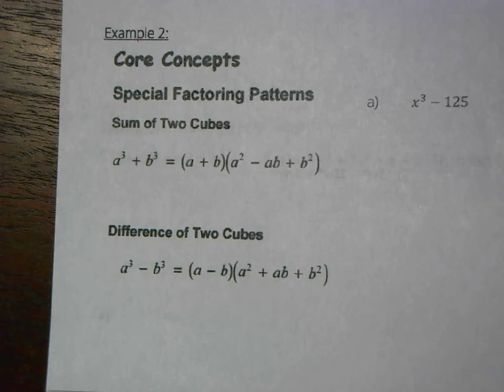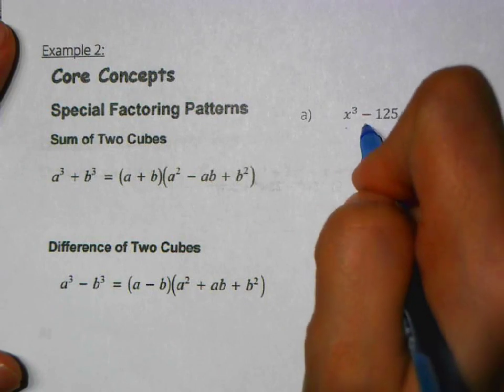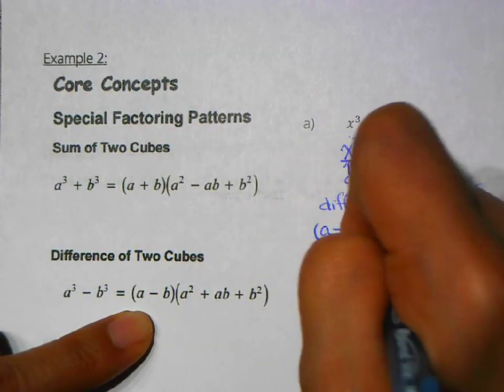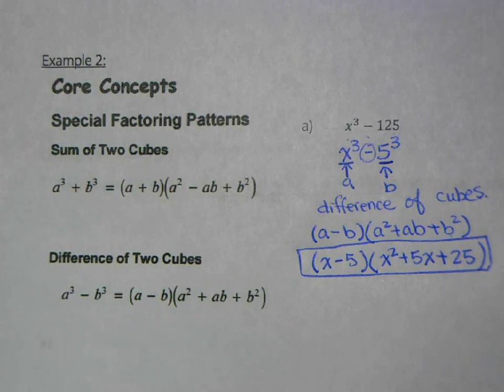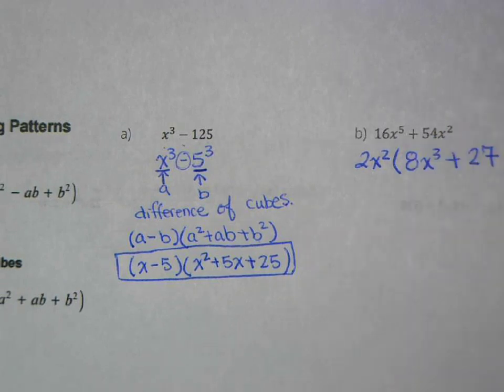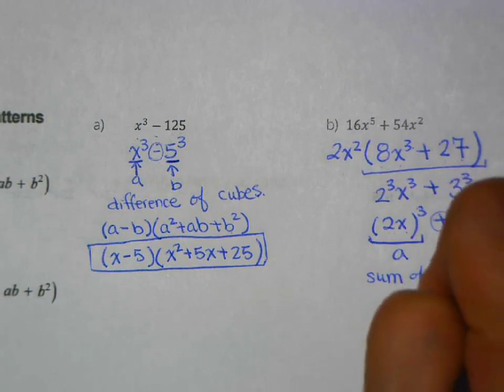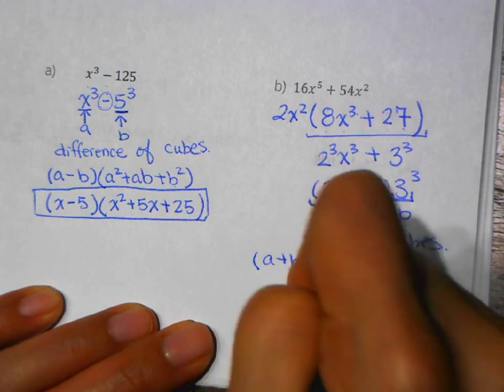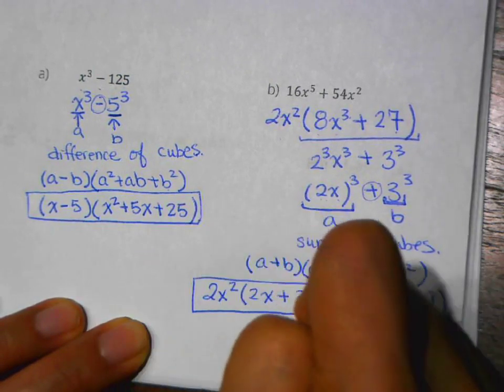1920 Algebra II Lesson 5 4 1 Factoring special patterns